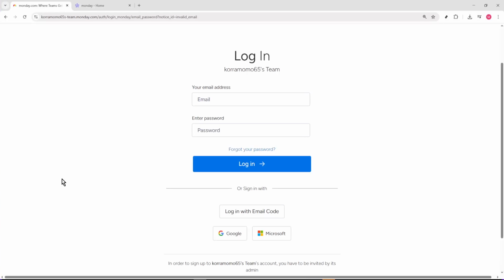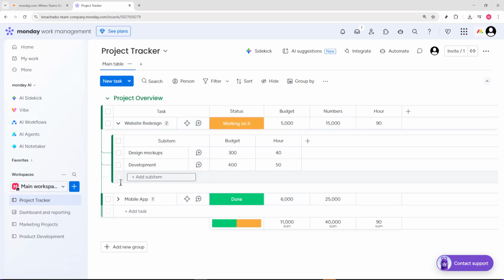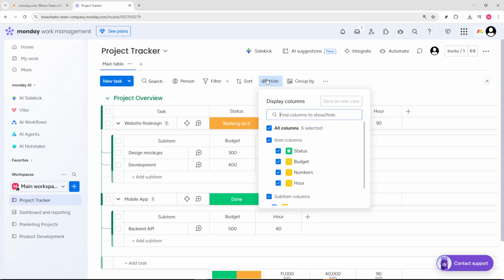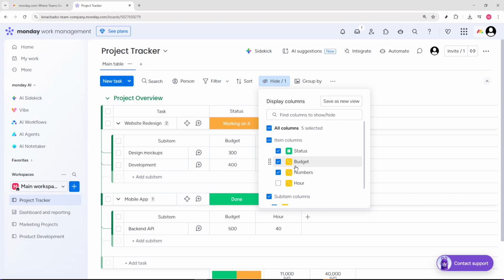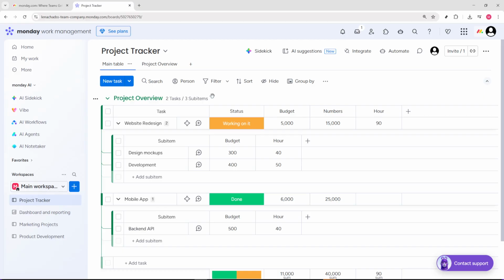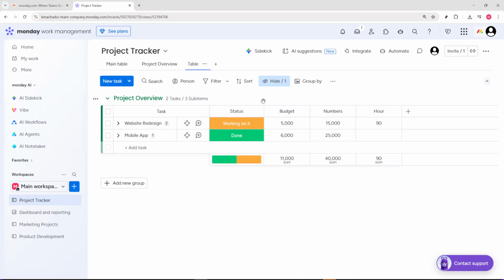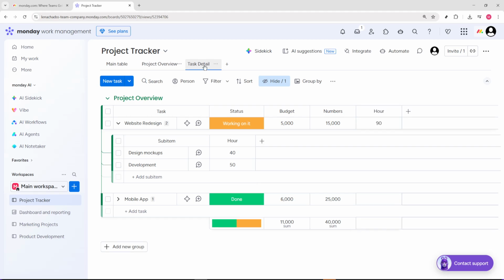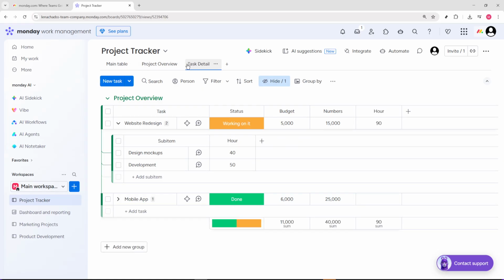How to Hide Columns Per View in monday.com Multi-Level Boards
Clean up your Monday.com multi-level boards by showing only the columns that matter in each view. In this tutorial, you’ll learn how to hide columns per view, create separate board views, and make parent-level and subitem work easier to scan.

✅ How to hide columns using the eye icon in a monday.com board
✅ How to create a parent-level view for project overview in multi-level boards
✅ How to save column visibility changes as a new view
✅ How to make a task-focused subitem view by hiding parent-only columns
✅ How to switch between custom views without changing the underlying board data

Which columns do you prefer to show for parent items versus subitems in your Monday.com boards?

how to hide columns per view in monday.com, monday.com multi-level boards tutorial, create custom board views in monday.com, monday.com column visibility settings, how to save as new view in monday.com, parent item and subitem views monday.com, monday.com project overview view, task details view in monday.com, organize multi-level boards monday.com, monday.com workflow customization 2026, board view management monday.com, monday.com subitems tutorial 2026